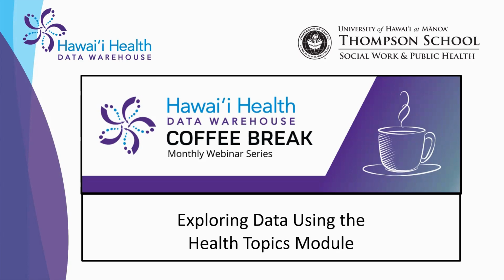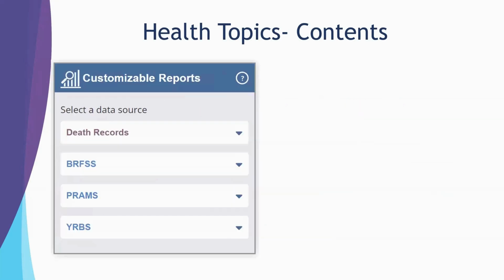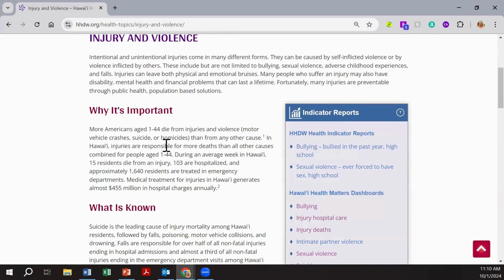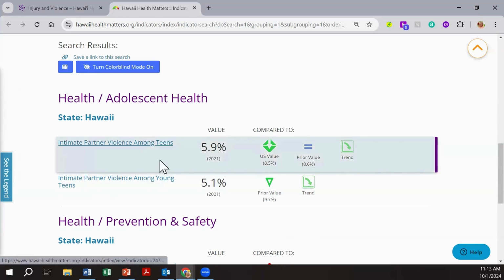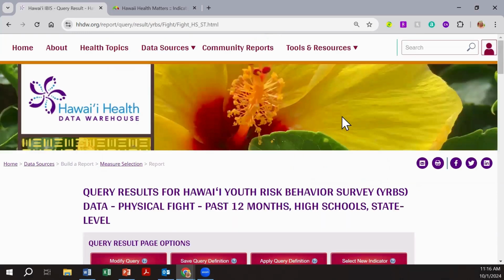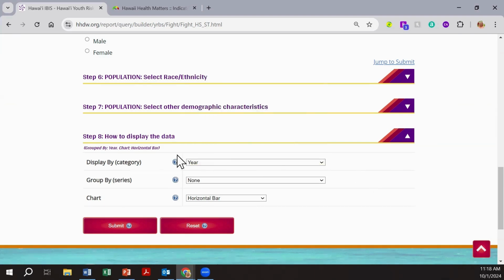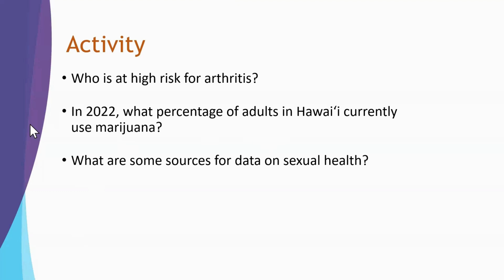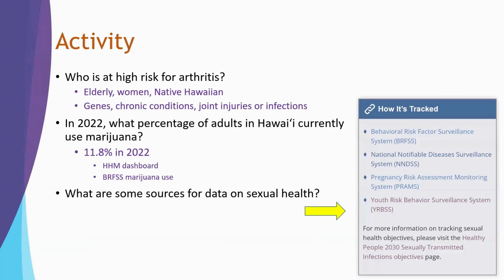Coffee Break Webinar | Exploring Data Using the Health Topics Module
This Coffee Break Webinar covers how to find data and indicators through using the health topics module on Hawaii Health Data Warehouse.

Navigate through the webinar with the time stamps below:
00:00 Intro
01:30 Health Topics - Contents
04:26 Demonstration
15:28 Activity Questions
15:44 Activity Answers
18:08 Ending Remarks